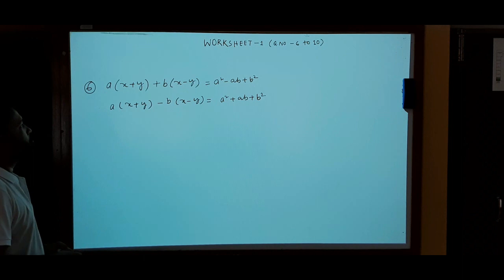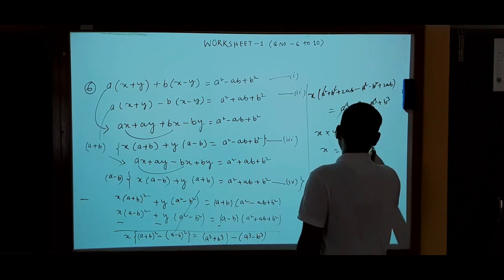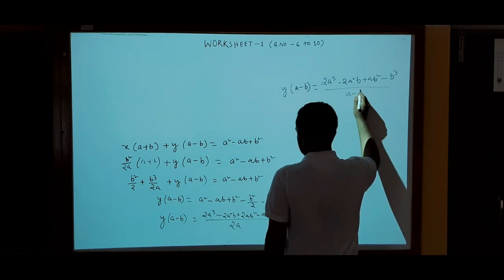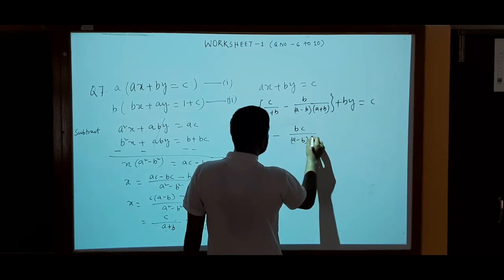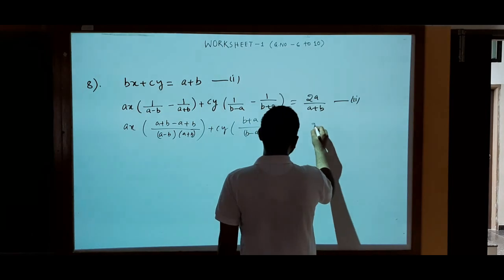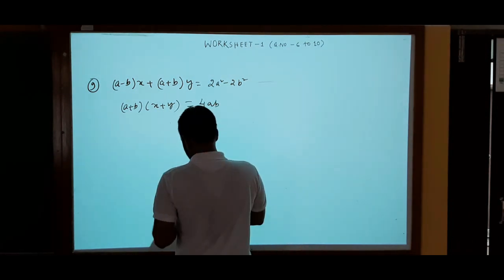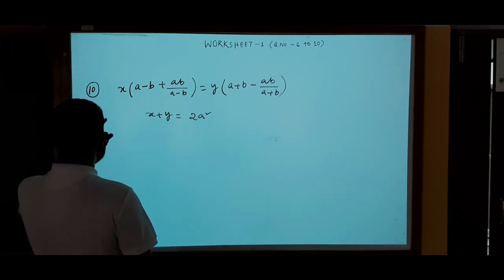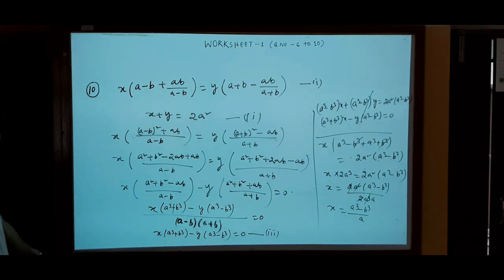Class X, Mathematics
pair of linear equations in two variable
WORKSHEET - 2 (Q.No. 6 to 10)